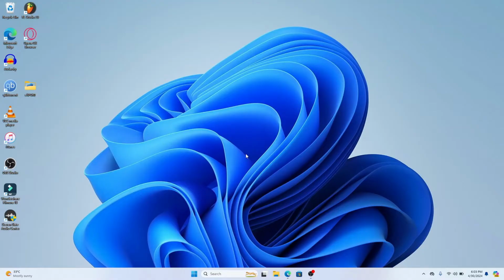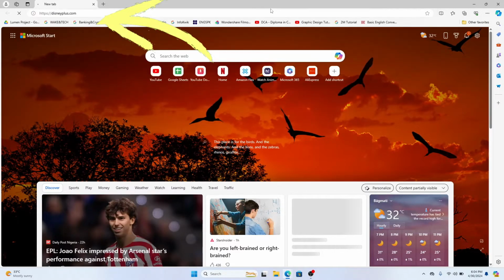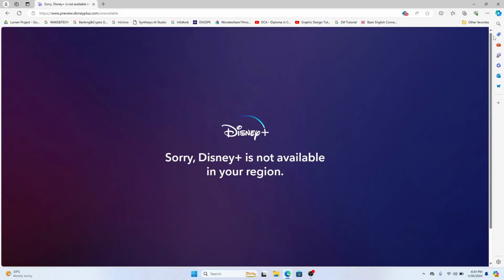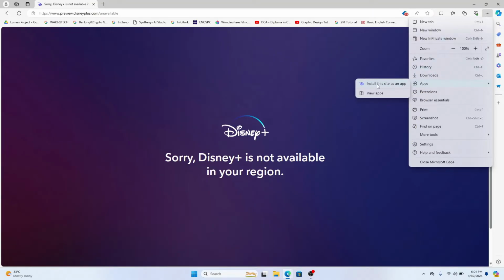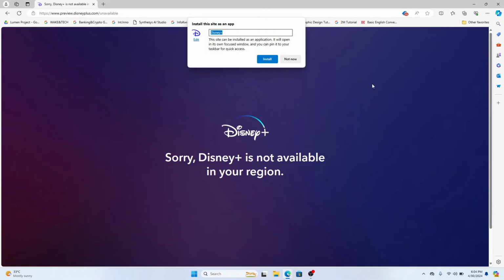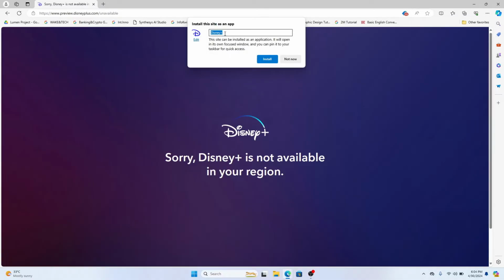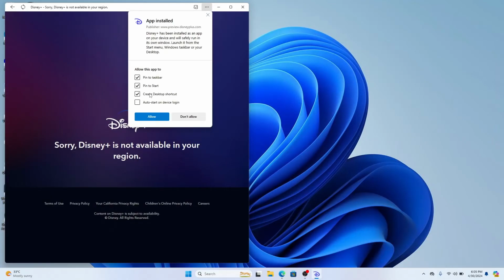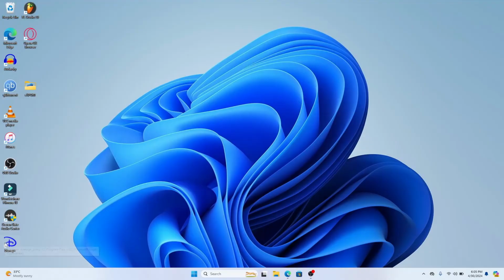Download Disney Plus: How to Install Disney Plus App on Your PC? 2024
Welcome to our comprehensive tutorial on how to bring the magic of Disney Plus to your PC screen! Whether you're a Disney fanatic eager to binge-watch your favorite classics or a Marvel aficionado craving the latest superhero saga, this step-by-step guide will walk you through the simple process of installing the Disney Plus app on your PC.